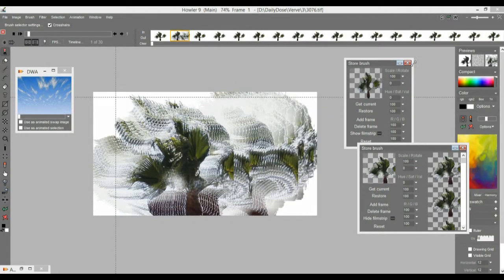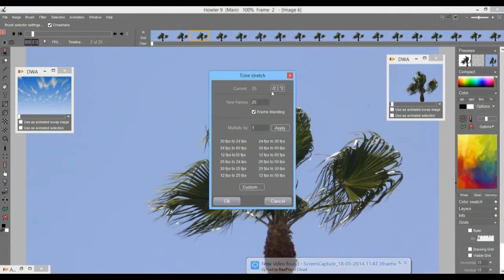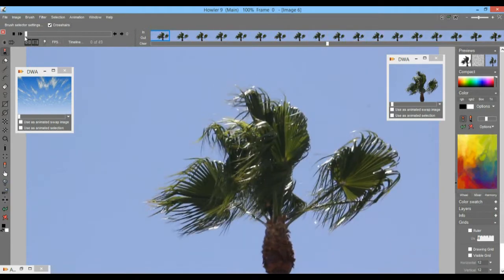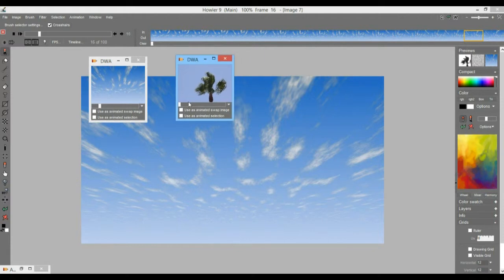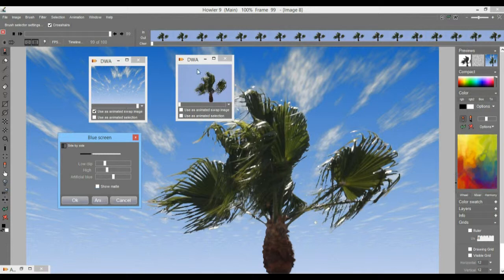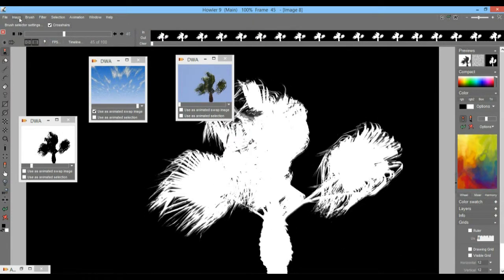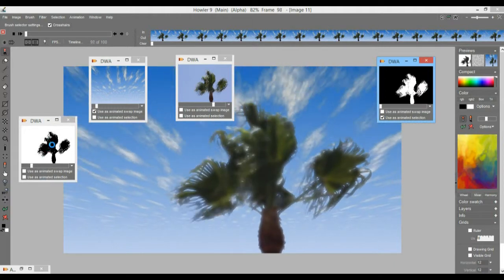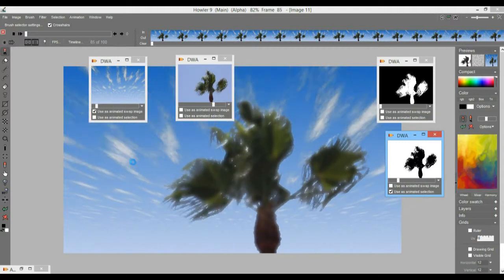windy planet - part 4 - working some more with image sequences